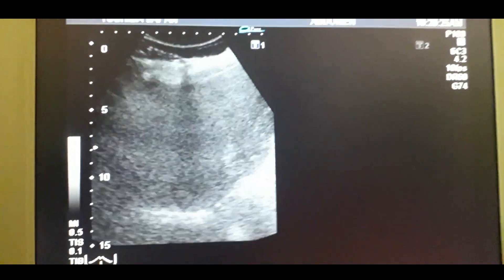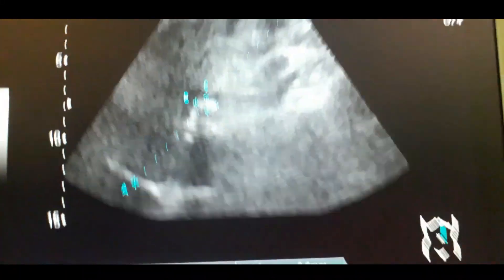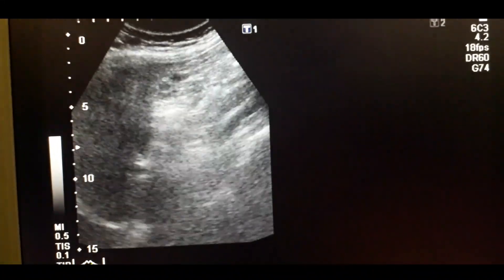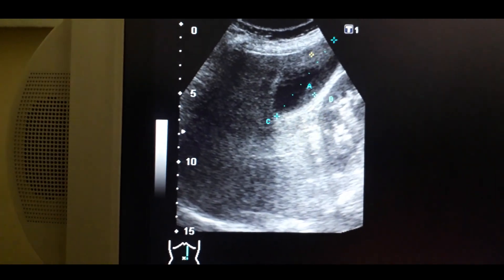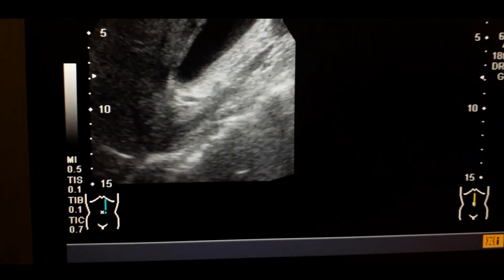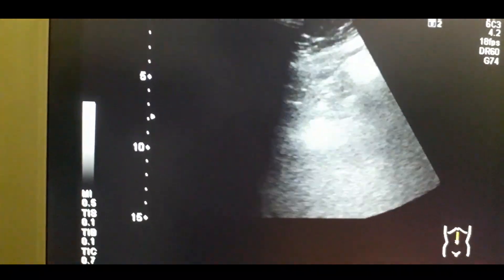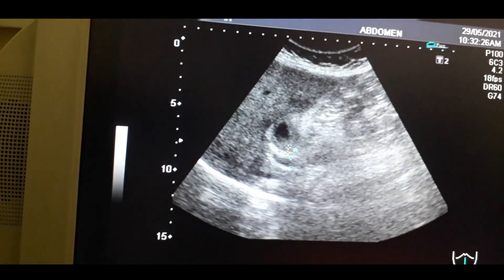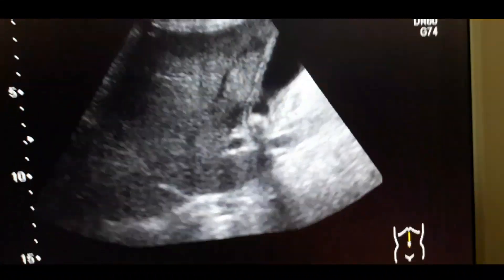GallBladder Neck stone l Mucocele l Acute Cholecystitis l